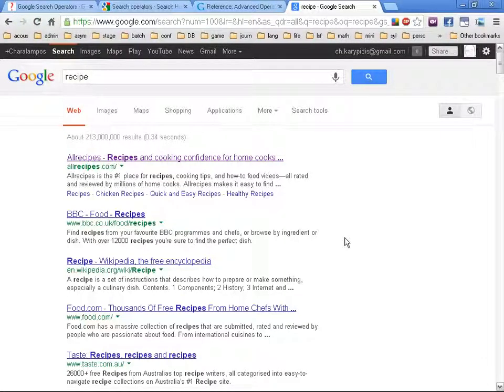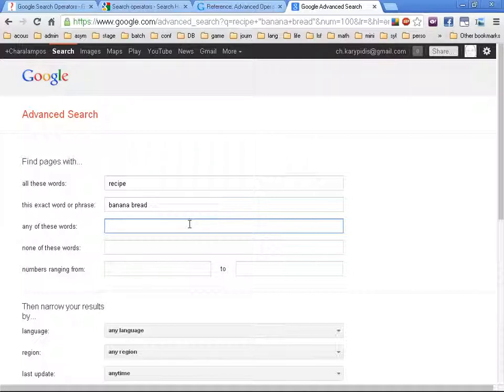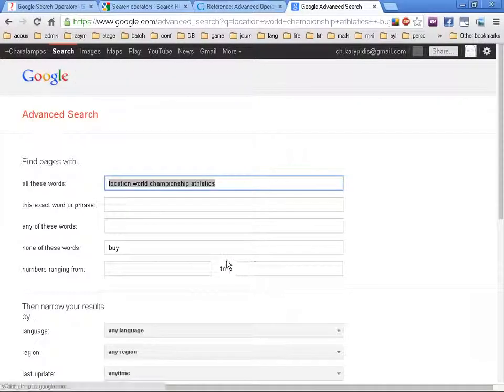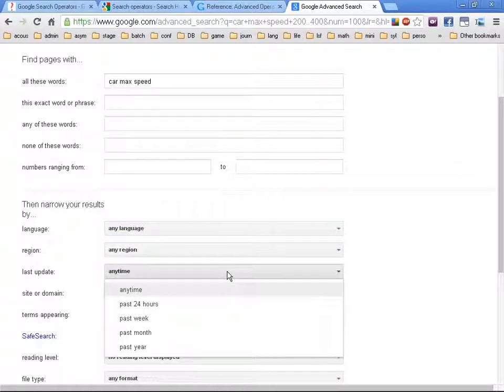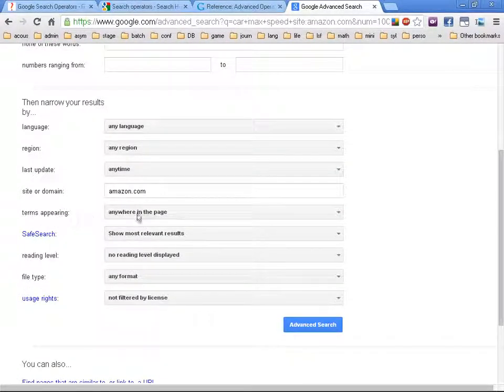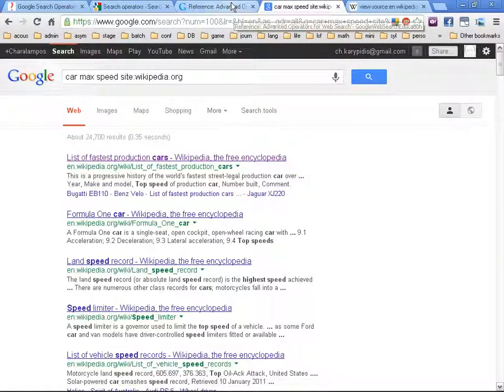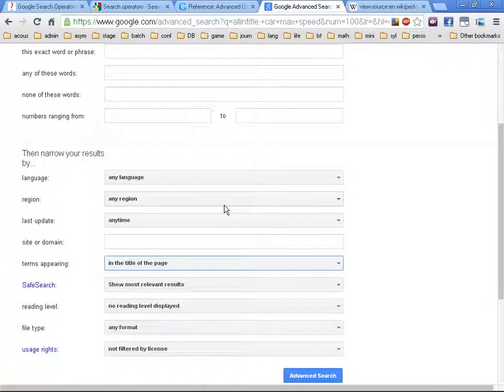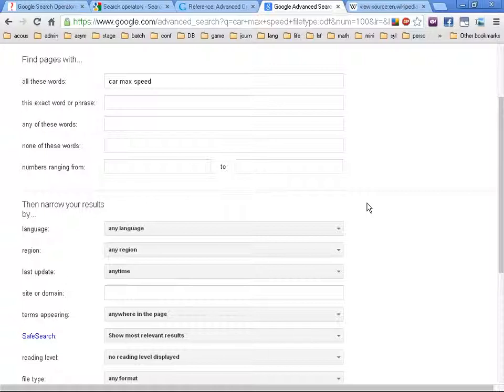Google search (03): Advanced search